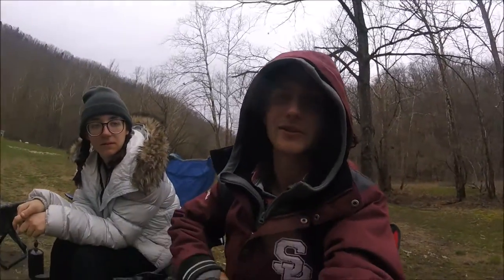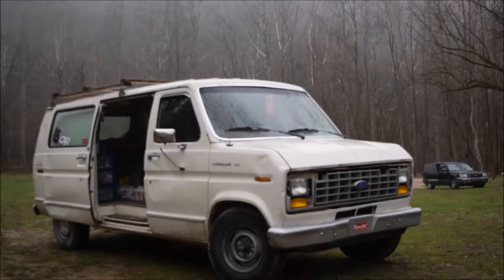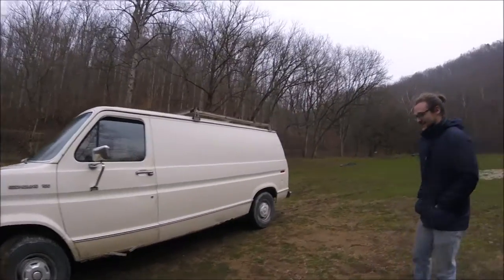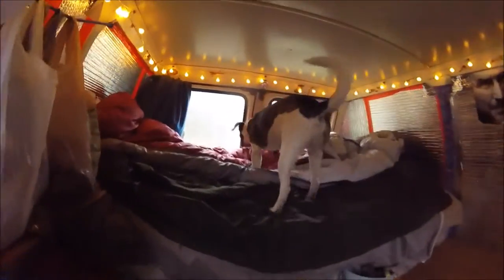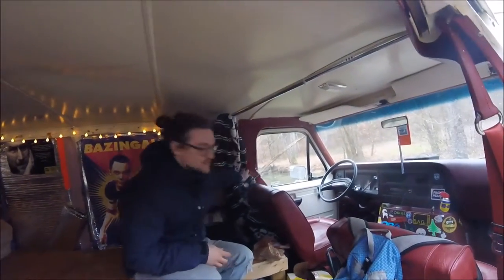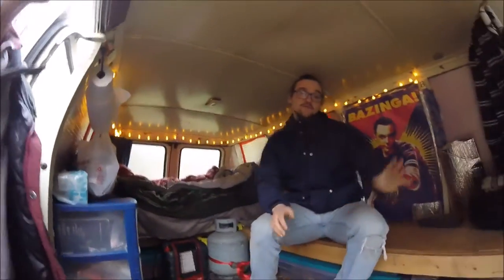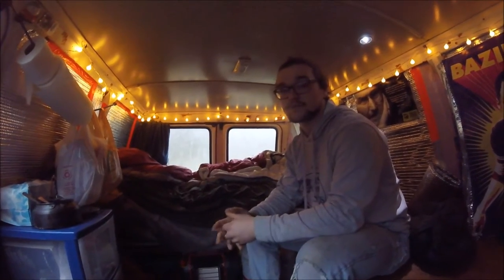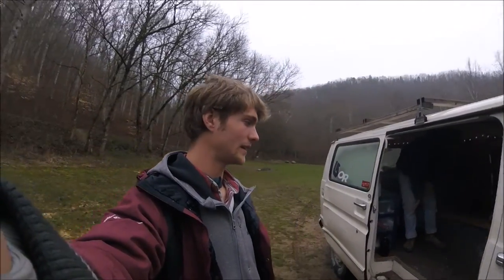RED RIVER GORGE VAN TOUR: ADVENTURE VLOG 4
Last day at the Gorge for our Spring Break trip!!
It was a chill rainy day at camp so I made the most of it and take you through a tour of my friend's custom 1990 Econoline Van that he has been living in while attending college. I love this van for its simple look and design while also providing everything you need to live. It is the ultimate stealth camper!!